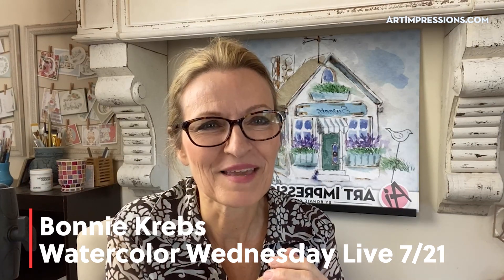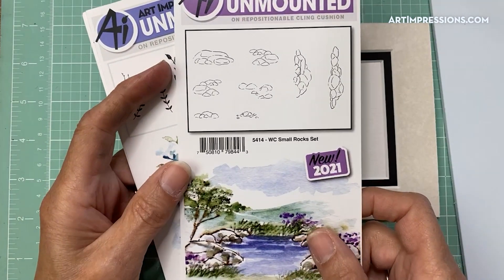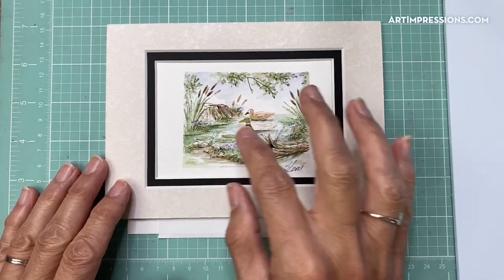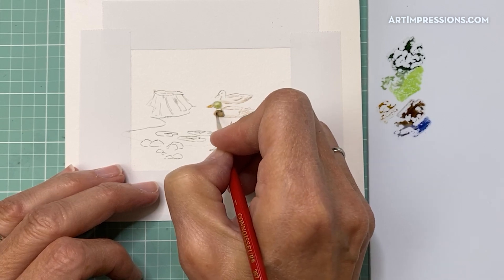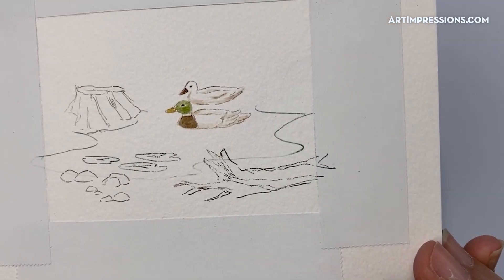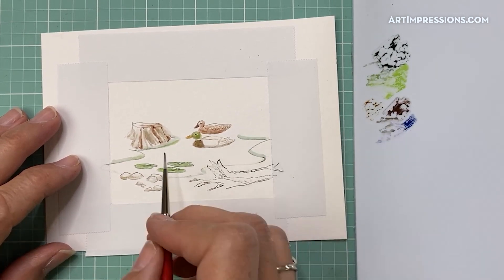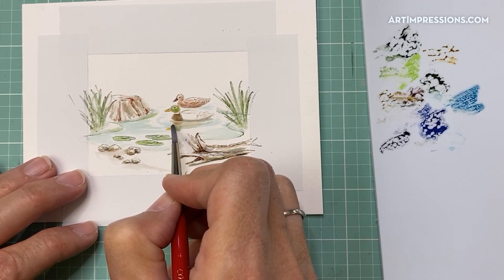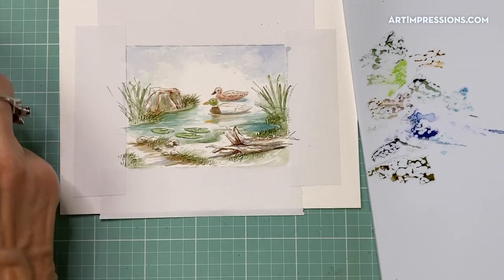Ai Watercolor - Duck Pond - July 21, 2021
Art Impressions NEW Duck Pond Simple Scene
By Original Artist Bonnie Krebs  -  ArtImpressions.com

Pre-recorded via Facebook Live - July 21, 2021